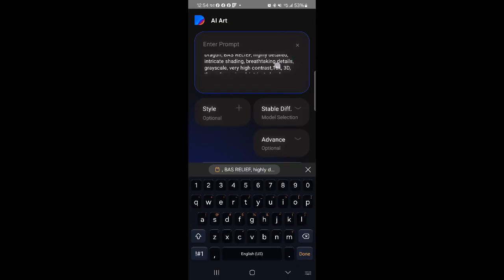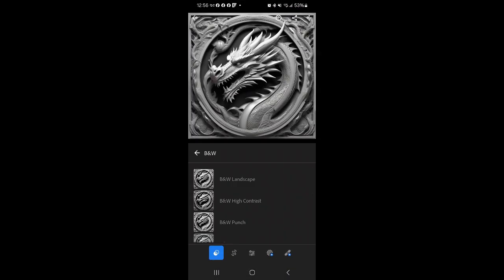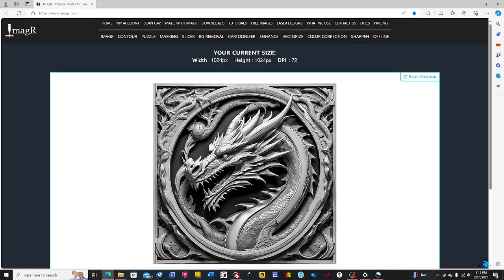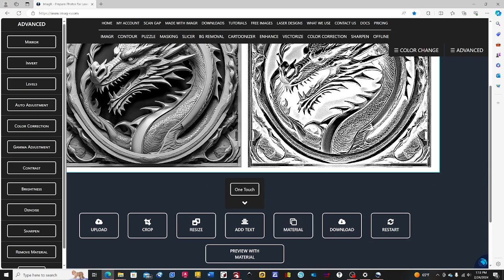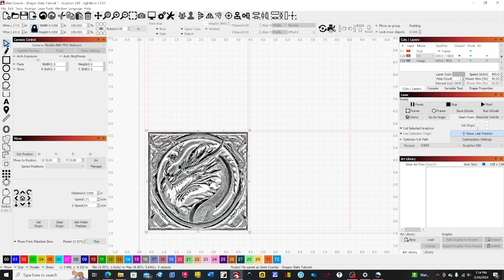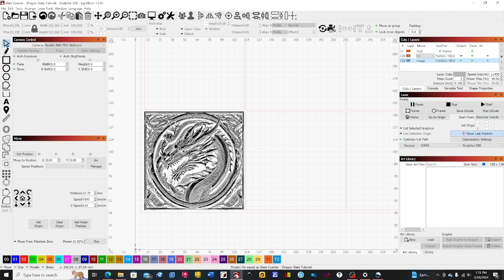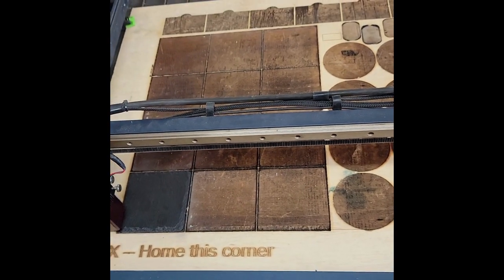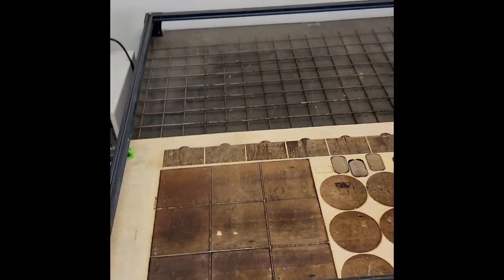FULL TUTORIAL- Slate Coasters with a 10w Falcon Diode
This is my first official tutorial so honest feedback is welcome!! This tutorial will show you my process on slate beginning to end using the 10w Falcon Module. I have provided URLs below for Creality lasers with discounts automatic applied.